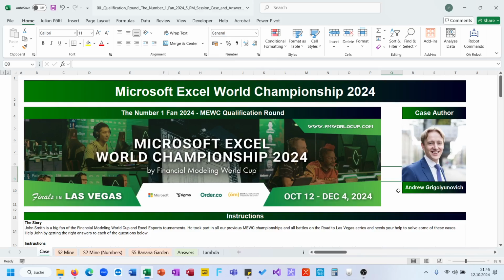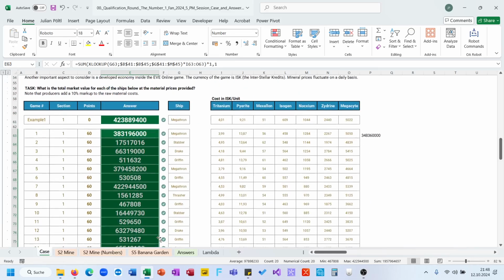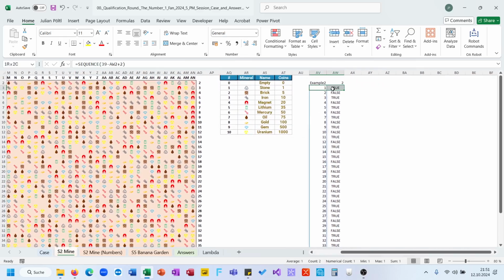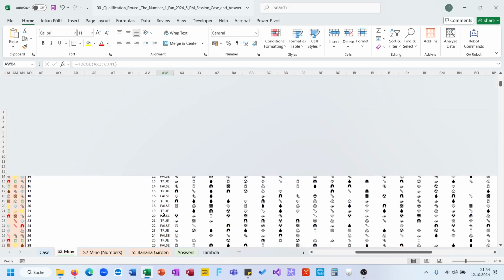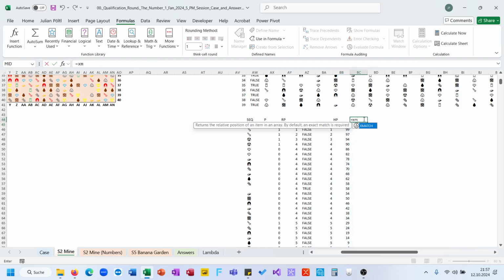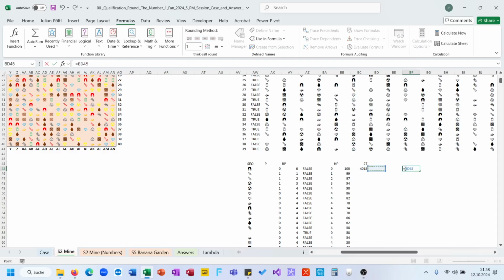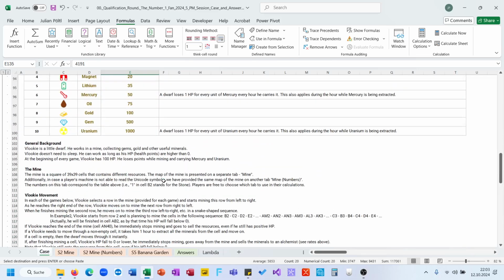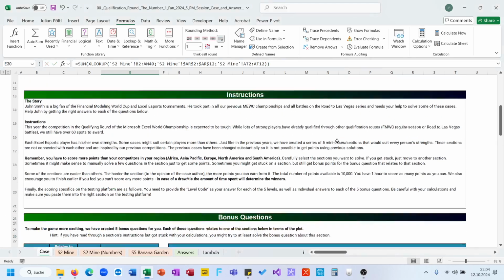Microsoft Excel World Championship 2024 - Qualification Round - Level 1 (EVE Online) + 2 (Vlookie)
Explained Case Walkthrough (non-live) of Level 1 (EVE Online) + Level 2 (Vlookie) of the Qualification Round for the Microsoft Excel World Championship 2024.

The case in this video is “The Number 1 Fan (Part 2)” by Andrew Grigolyunovich from Latvia. You can buy the case here (as its not my IP I can't share it with you)

Timestamps:
00:00 Introduction
00:56 Level 1 (EVE Online)
02:31 Bonus 1
04:05 Level 2 (Vlookie)
17:54 Bonus 2
18:18 Closing remarks